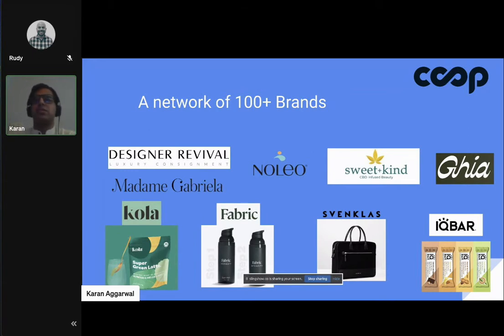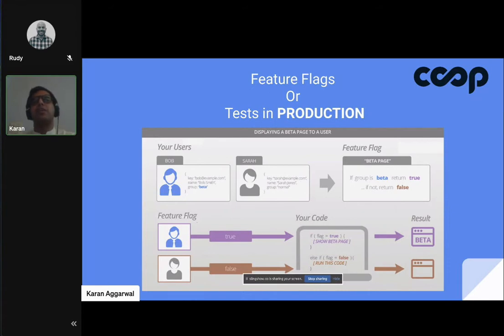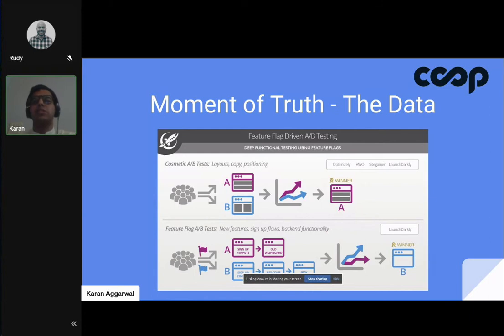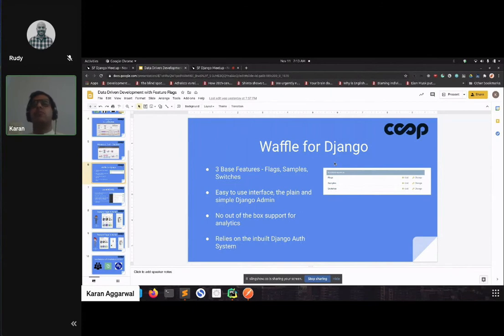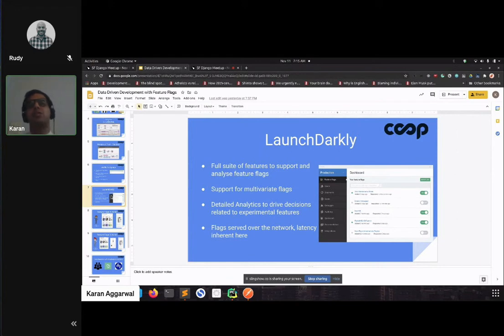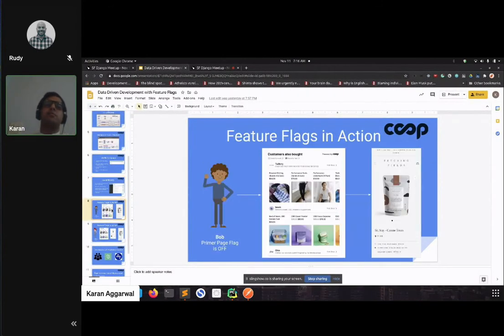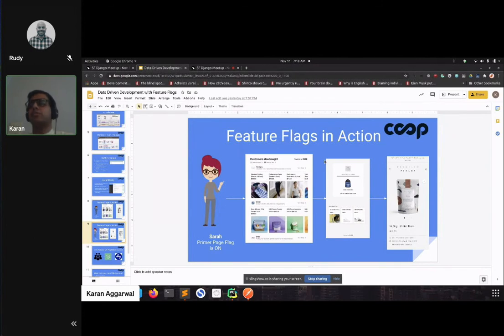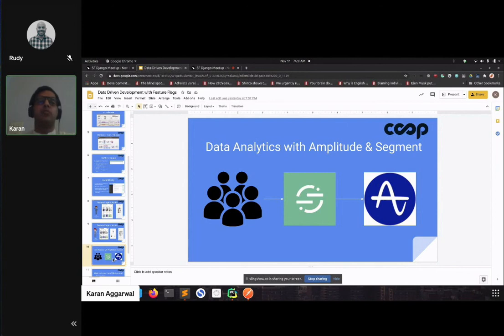Data Driven Development Using Feature Flags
A talk from the Fall 2020 Django meetup.